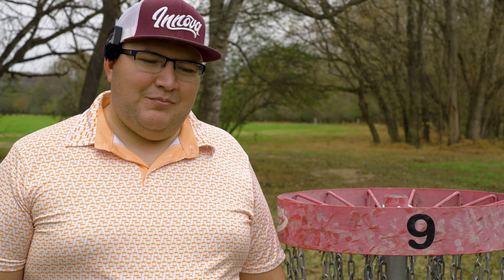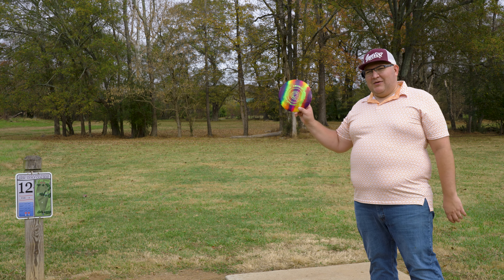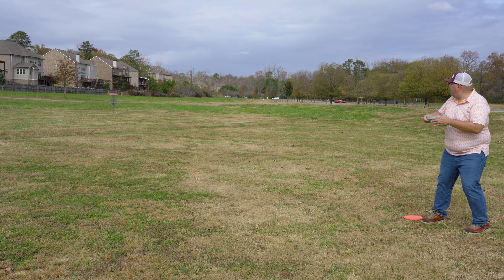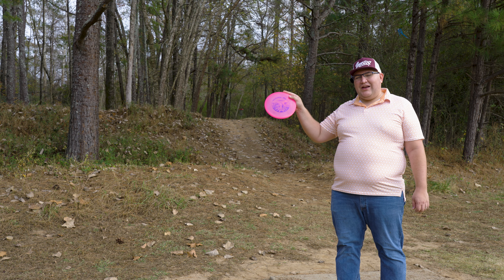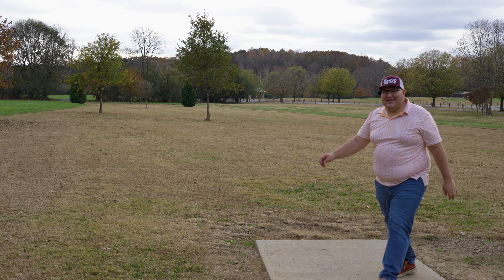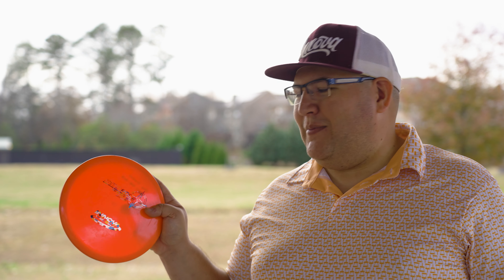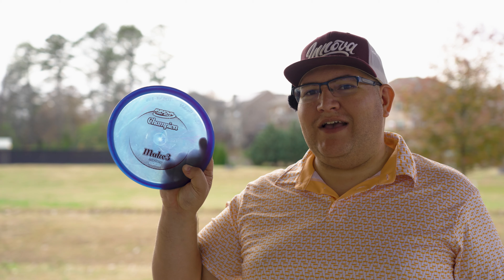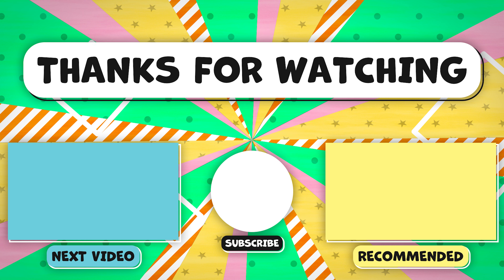Playing DISC GOLF using only the FIRST TEN DISCS that I owned (B9) // Are any going back in the bag?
Chris finishes up the back 9 of a round at Chattahoochee Pointe Park (one of the first courses he ever played) using only the first 10 discs that he ever bought. How will he fare?

0:00 Intro
0:17 Front 9 Recap
0:58 Hole 10 (Roc3)
1:47 Hole 11 (Mako3)
2:30 Hole 12 (Destroyer, Penrose)
3:28 Hole 13 (Roc3 vs Matrix)
5:10 Hole 14 (Pig)
5:37 Hole 15 (Destroyer, Roc3)
7:20 Hole 16 (Tursas)
8:02 Hole 17 (Mako3)
8:51 Hole 18 (Wraith, Pig)
10:32 Final Thoughts

GEAR:
Audio/Video:
-Main Camera: Sony a7iv
-Vlog Camera: Sony ZV-1
-Action Camera: GoPro Hero 9 Black
-360 Camera: Insta360 One X2
-Microphone: Rode VideoMicro and Rode Wireless Go II